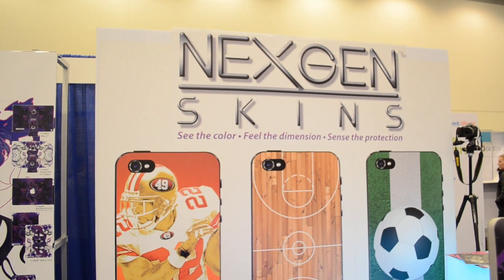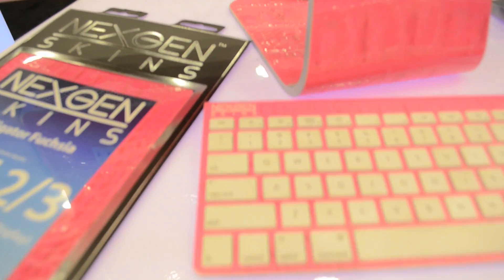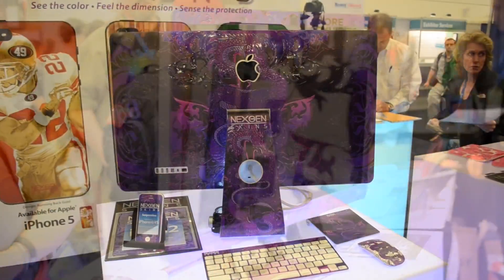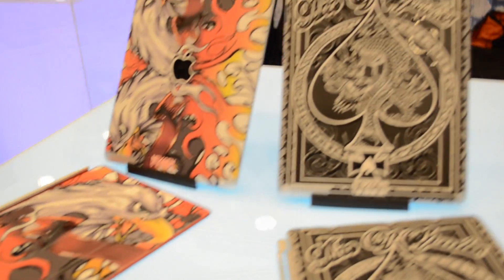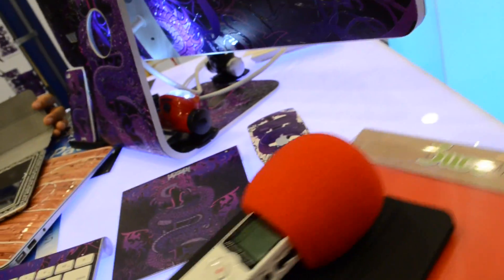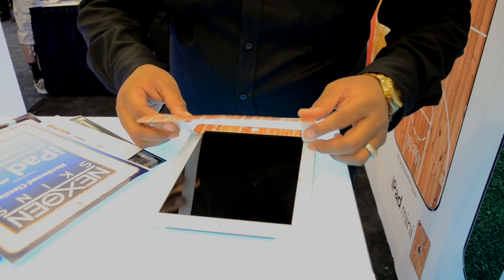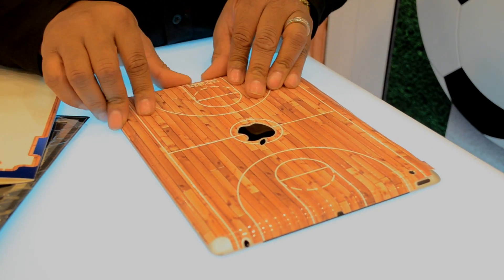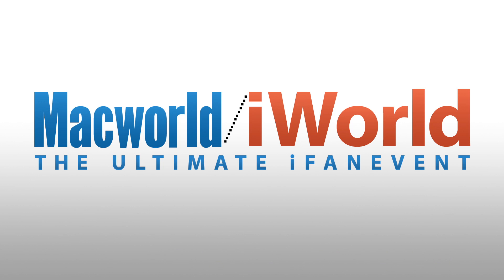Macworld/iWorld 2013 | NexGen Skins: 3D Type Skins for iOS Devices & Macs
Equipment Used to Produce this Video:
Camera: Nikon D5100
Lens: Nikon DX AF-S NIKKOR 18-55mm
Mic: Blue Snowball
Editing Software: Final Cut Pro X
Lighting: Cowboy Studio Lighting Kit